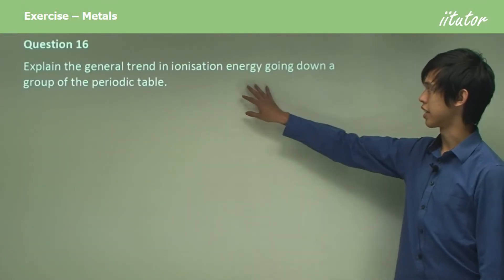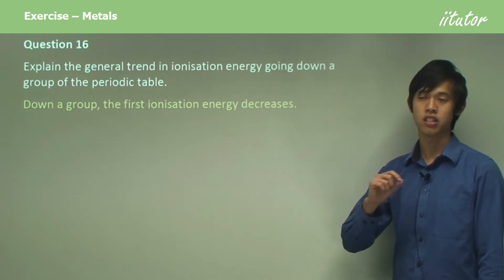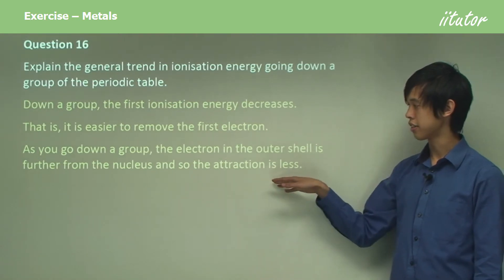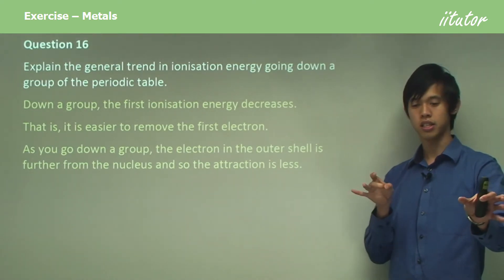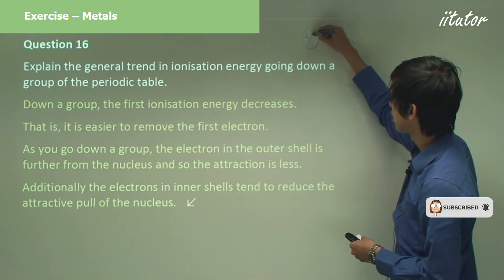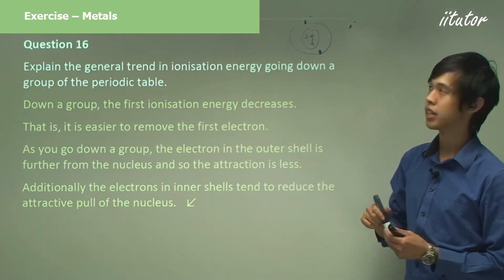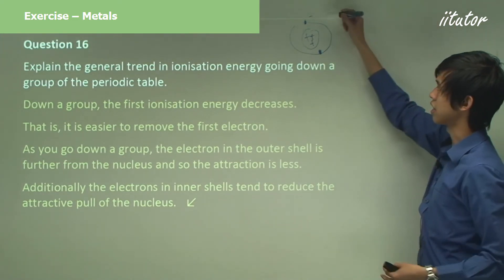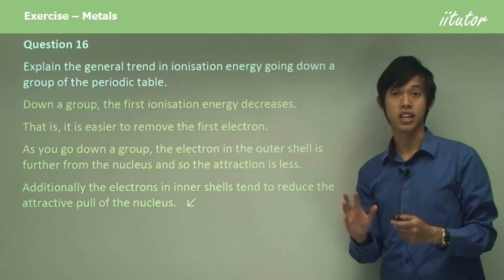💯 √ Explain the general trend in ionisation energy going down a group of the periodic table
Question 16

Answer:
Down a group, the first ionisation energy decreases. That is, it is easier to remove the first electron. As you go down a group, the electron in the outer shell is further from the nucleus and so the attraction is less. Additionally, the electrons in inner shells tend to reduce the attractive pull of the nucleus.